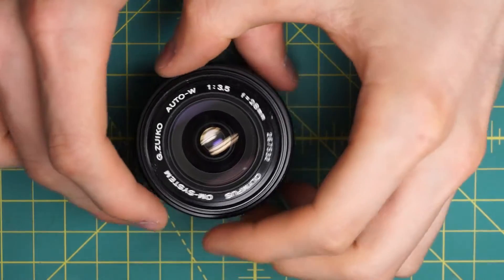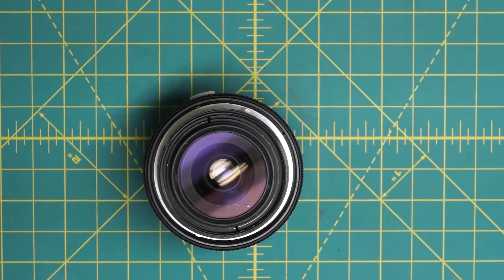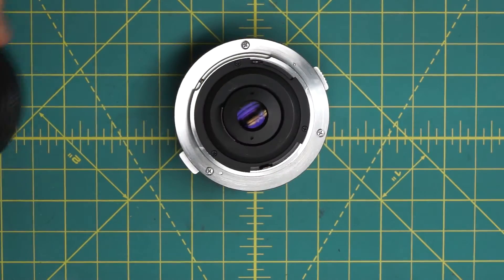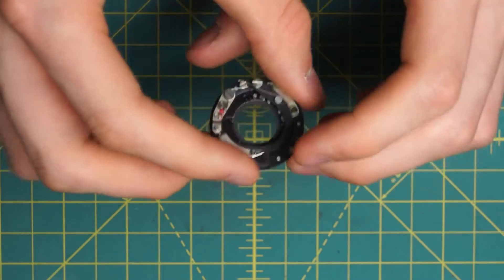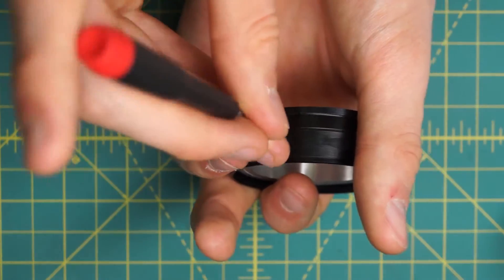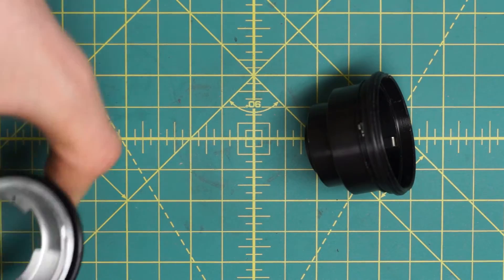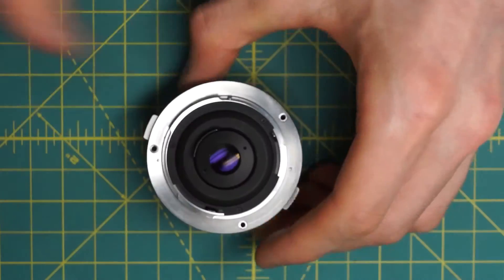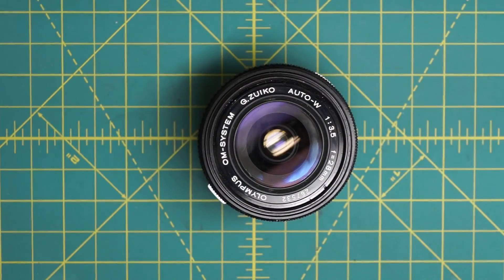Olympus G.Zuiko Auto-W 28mm f3.5 Lens Disassembly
Full disassembly and reassembly of an Olympus G.Zuiko Auto-W 28mm f3.5 lens. Lens is disassembled to access the diagram, mechanical components, optics, and body sections individually.

This lens is easy to take apart and repair. Overall, it is very similar to the Olympus OM-System F.Zuiko Auto-S 50mm f1.8 I previous disassembled.